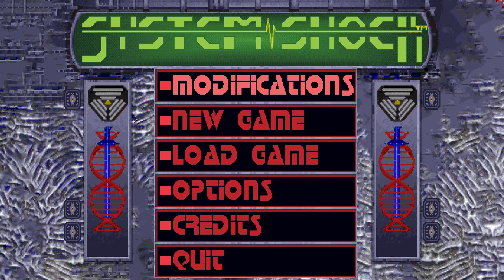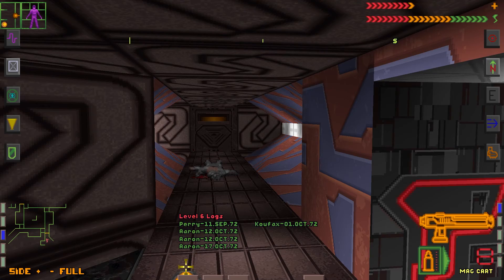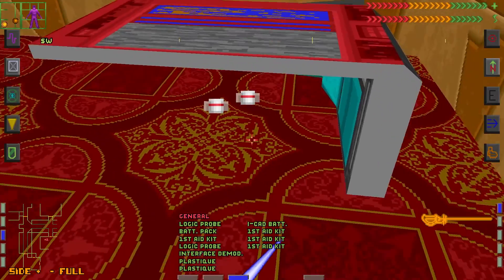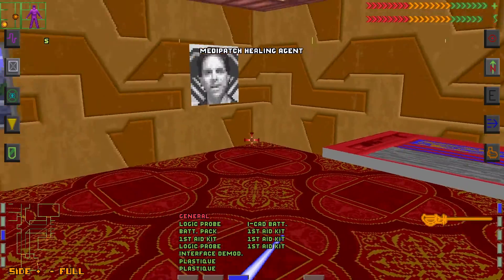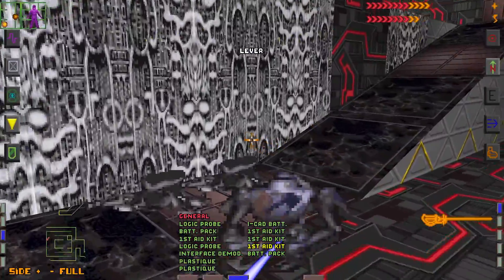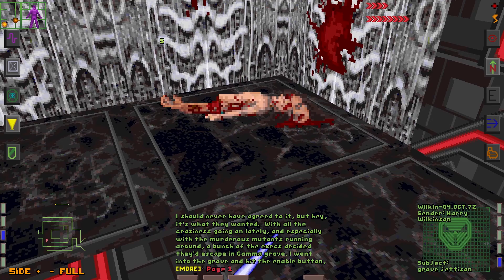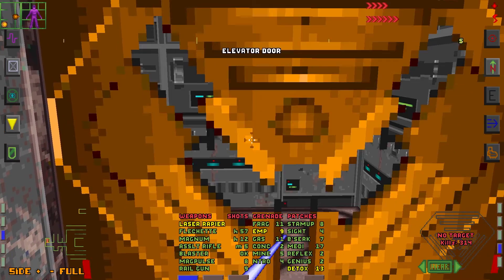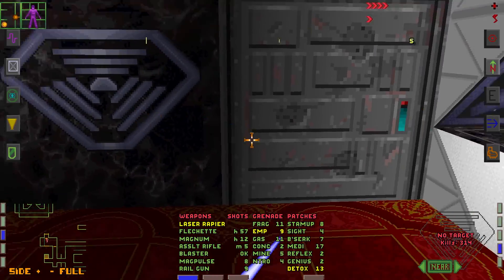System Shock Part 15- Getting into Gamma quadrant and Diego's Office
Hello and welcome, come in and make yourselves comfortable as we go back in time to the year 1994. We're going to play some more System Shock.
Last time we destroyed the mining laser, although SHODAN didn't seem to care much about it. We also made our way to the executive level, and now it's time to explore the groves.

System Shock was originally published in 1994 by Origin Systems and developed by LookingGlass Technologies. It is a horror sci-fi game, set in the future aboard a fictional space station.
In System Shock, the main character is a nameless hacker who wakes up on the space station Citadel after six months of sleeping, and has to stop SHODAN, the AI that controls the station, from destroying  the human race.
The space station is full of enemies such as mutants, cyborgs, robots, and other creatures, all trying to protect SHODAN and eliminate the hacker.

More about the game (from GOG):
You're a renowned hacker, the most notorious cyberspace thief in the corporate world. Caught during a risky break-in, you become indentured to Diego, a greedy Trioptium exec who bankrolls a rare cyberjack implant operation. After six months in a healing coma, you awaken to the twisted aftermath of a terrible disaster. Where are the surgeons? Why is the station in such disrepair? Slowly, the chilling realization that something is very wrong creeps over you.
Once a prime corporate research facility, Citadel now teems with mindless cyborgs, robots and terribly mutated beings, all programmed to serve SHODAN, a ruthless A.I. There's scarcely time to think before it unleashes the first terror...

Exactly twenty one years after its first release, System Shock is back!
The Enhanced Edition adds a modern touch to this true classic gem, without taking anything from its unmistakable atmosphere.
See for yourself that the game that has been called the benchmark for intelligent first-person gaming, has lost nothing of its ability to keep you on the edge of your seat.

System Shock: Enhanced Edition features:
- Higher resolution support: up to 1024x768, and 854x480 widescreen mode.
- Mouselook support added.
- Remappable keys with three profiles to choose from: original controls, custom controls, and lefthanded controls.
- Some original game bugs fixed.
Rocket through cyberspace to steal information, hack security and grapple with watchdog defense programs enslaved to a maniacal computer.
Survive battle after battle against armies of killer cyborgs and deadly robots as you collect hardware attachments, life-sustaining patches and deadly weapons to combat mindless mutants.
Test your intelligence by solving puzzles, rewiring access panels and outwitting SHODAN in its own cyber-realm.
Enjoy the vastly improved controls and graphics of the Enhanced Edition - or keep your experience as close to the original as possible with the Classic version.